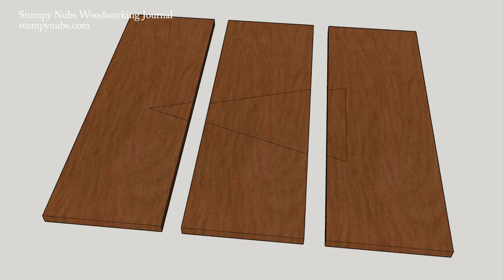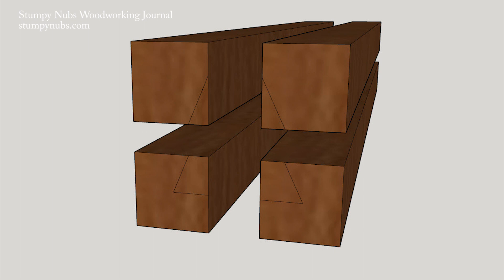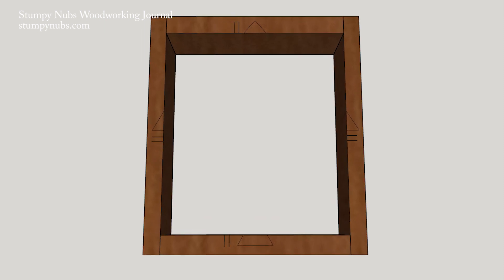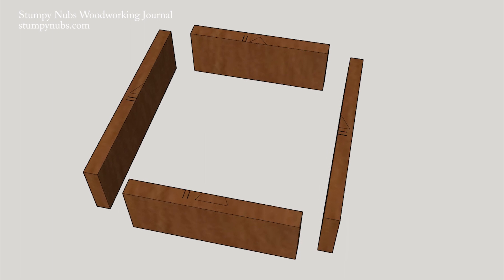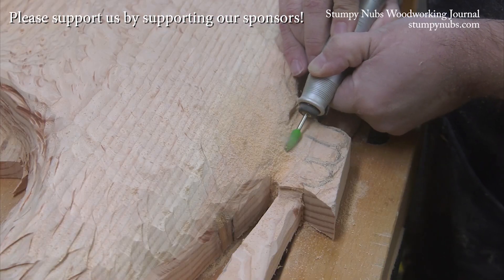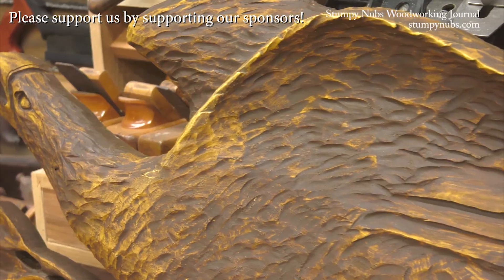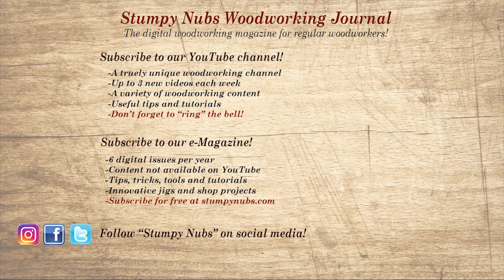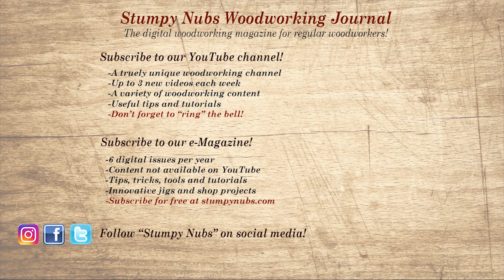Why you should use triangles in every woodworking project